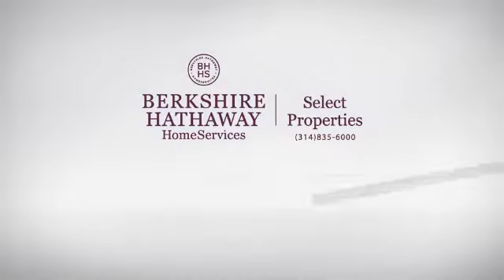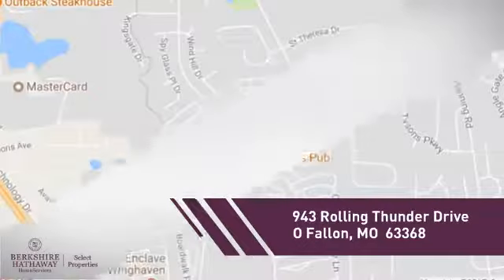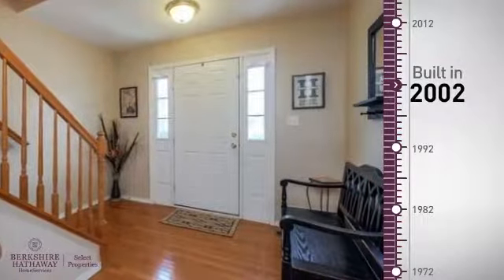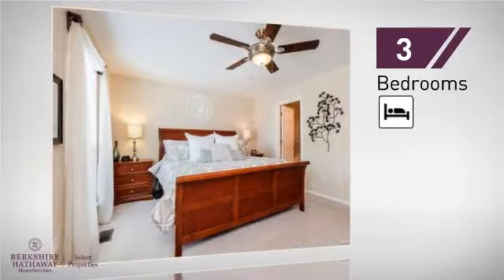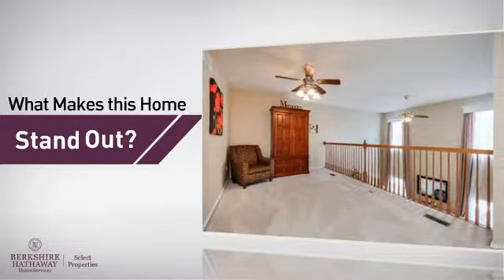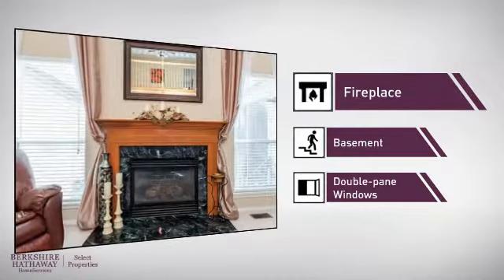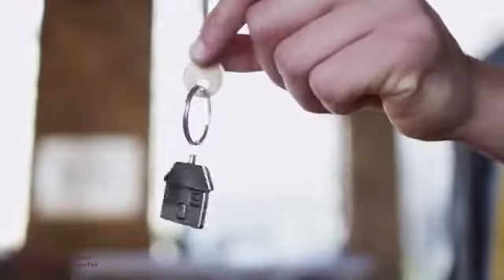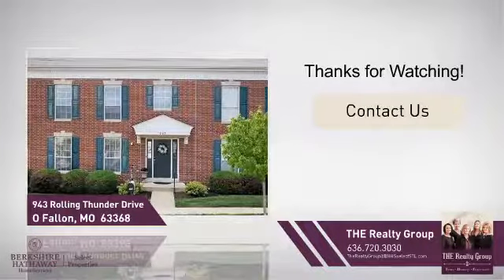Real Estate for sale in O Fallon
MLS#:17048164 Address:943 Rolling Thunder Drive  O Fallon 63368 Home Sweet Home. Welcome to this adorable 3 bedrm, 2.5 bath 1.5 Story townhome. Enter thru the front door and you are greeted with gleaming hardwood floors. Youâ€™ll find a separate dining area and a spectacular 2 story great rm. The great rm offers a gas fireplace and a ceiling fan and large windows that illuminate this space. In the kitchen, you will find plenty of prep space, a pantry, stainless steel appliances and custom cabinetry. Walk-out to your private patio area. A great space for outdoor entertaining. There is a main flr laundry rm off the kitchen. The main flr master suite is spacious enough for a king size bed. This rm also offers a ceiling fan, walk-in closet and an en suite. The en suite features a double bowl vanity and a separate tub and shower. Upstairs and you will appreciate the two large bedrms each with their own walk-in closets. The loft area is a great spot for a home office. This home is located in the Fort Zumwalt West School District. Make this your next home.